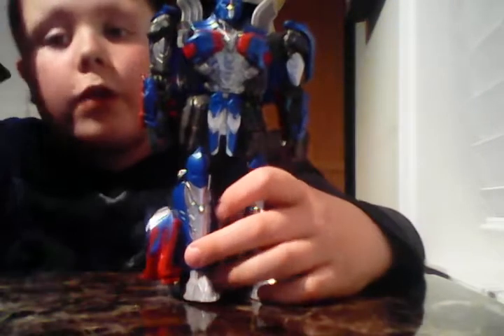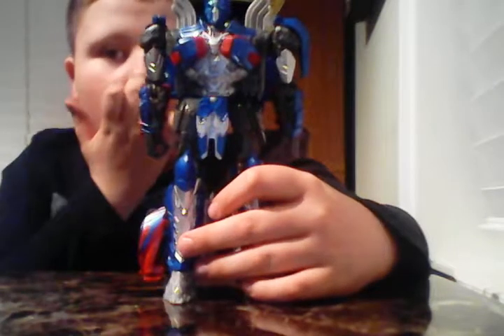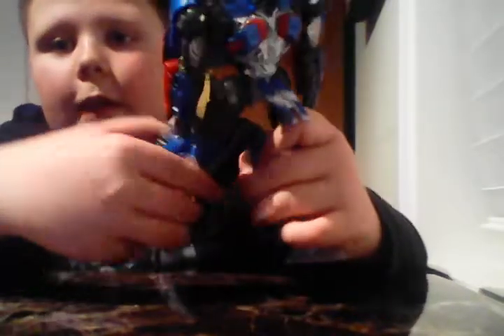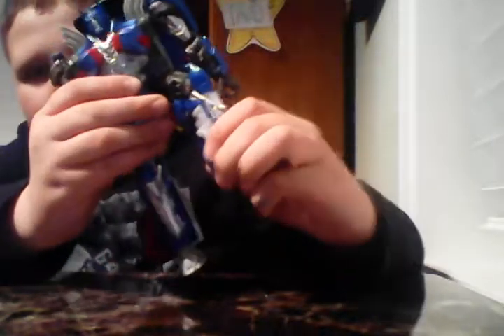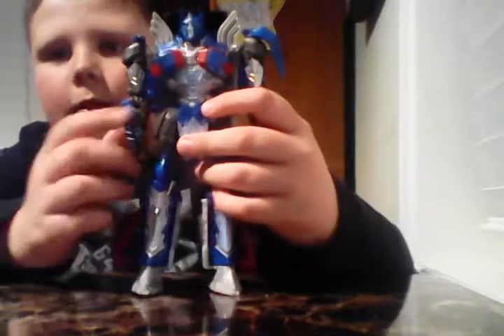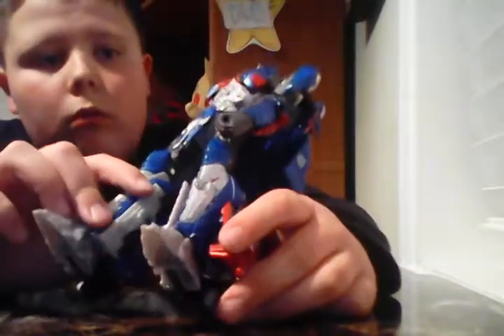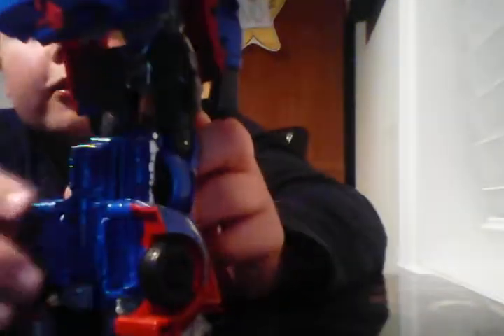Transformers: The Last Knight (2017): Optimus Prime Action Figure Review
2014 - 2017 Optimus prime I'm sorry I forget to say since 2014